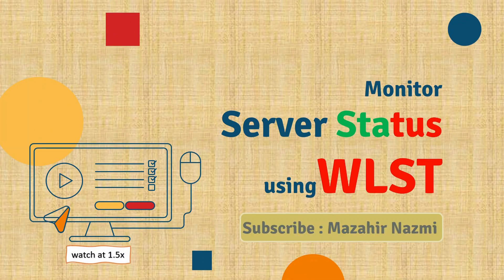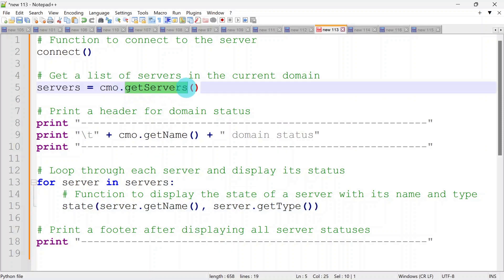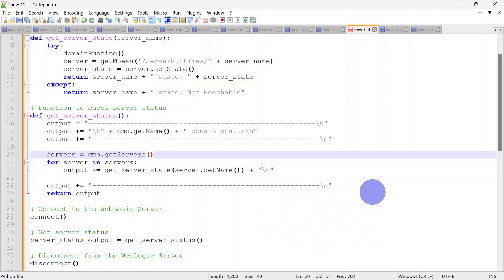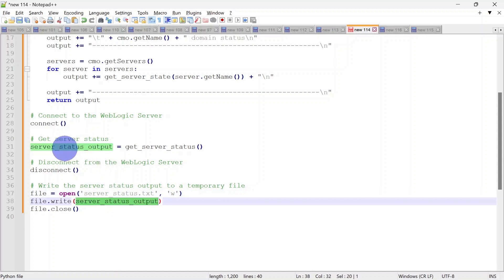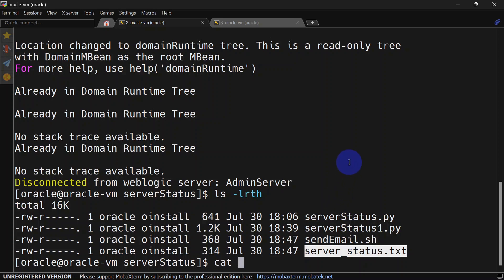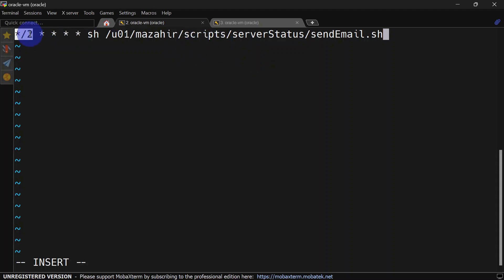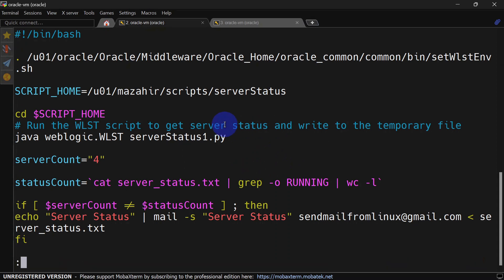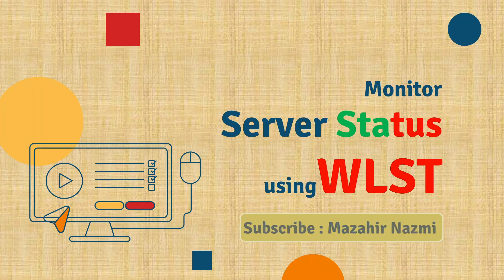Proactive Weblogic Server Monitoring using WLST